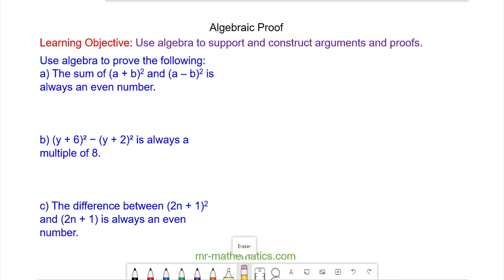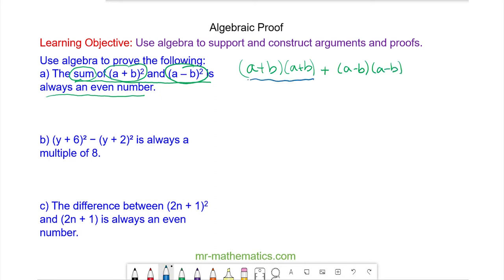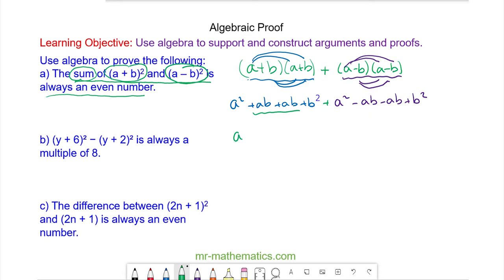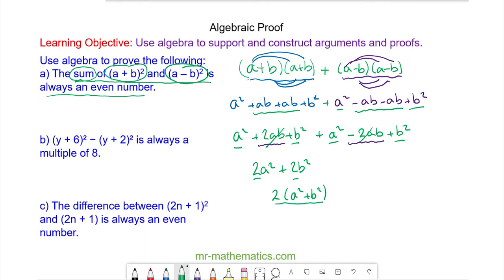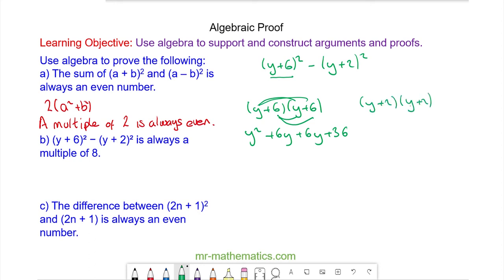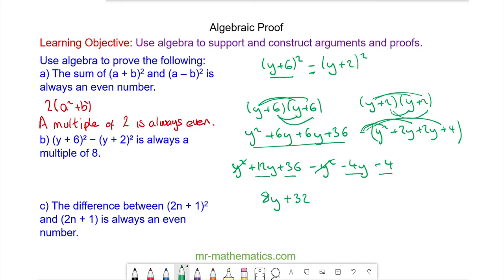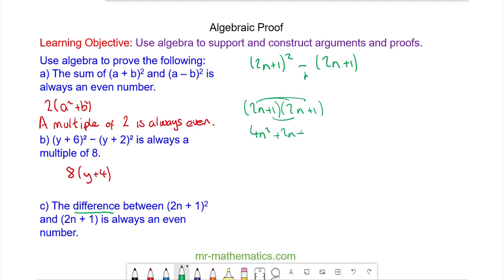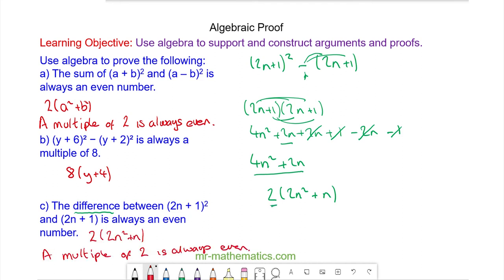Algebraic Proof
The full lesson includes a starter, 2 mains, plenary and a worksheet.  Members of Mr Mathematics can download this